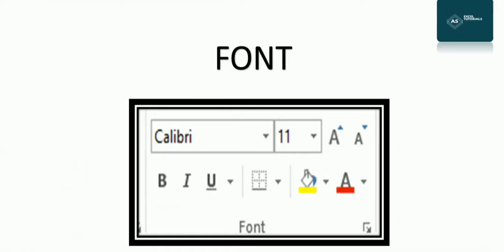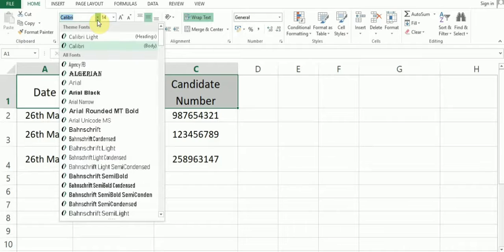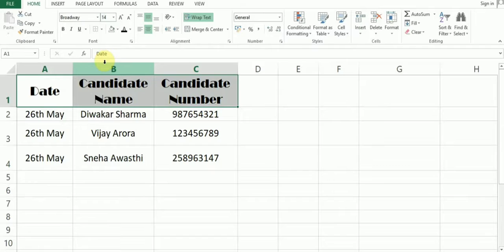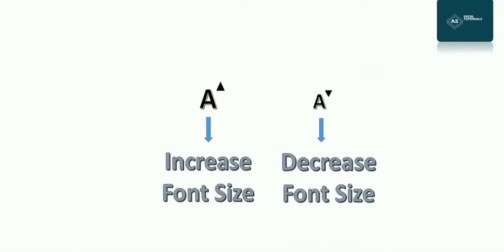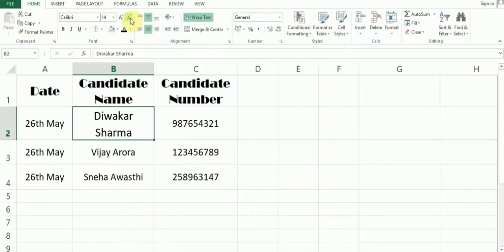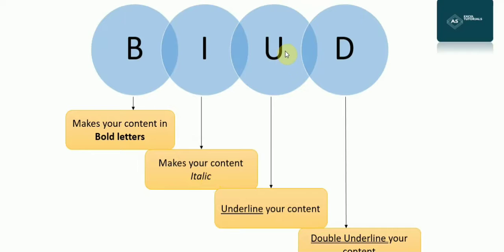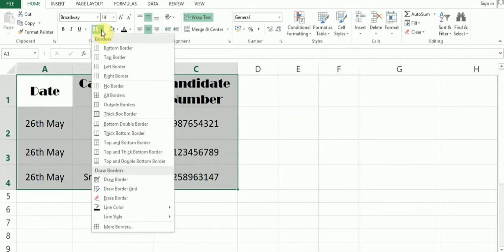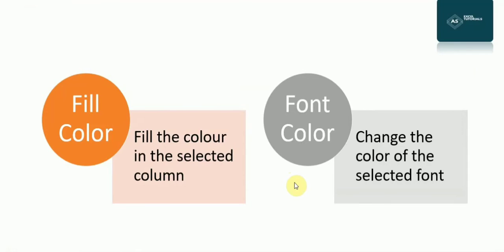Font - MS Excel(Bold, Italic, Underline, Borders, Font Color, Fill Color)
Welcome to our Excel channel, where we provide high-quality Excel tutorials and tips for beginners and advanced users alike. We believe that mastering Excel can boost your productivity and efficiency in a professional environment, and we are committed to helping you achieve that goal.

Our channel covers a wide range of Excel topics, including functions, formulas, data analysis, charts, macros, and much more. We also offer practical solutions to real-life scenarios and demonstrate how Excel can be used in various industries, such as finance, marketing, and human resources.

Our tutorials are easy to follow and designed to help you learn at your own pace. We use clear examples and interactive exercises to reinforce your understanding of each concept.

Whether you're an Excel beginner or an advanced user looking to improve your skills, our channel has something for everyone. Join us on our journey to master the world's most popular spreadsheet software. This video explains all about Font Section of MS Excel.

MS Excel by Microsoft